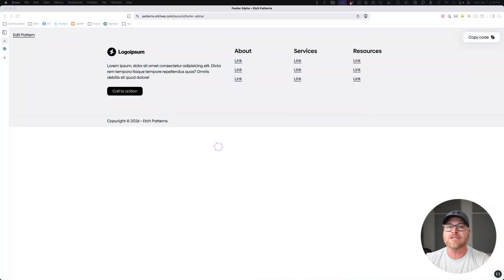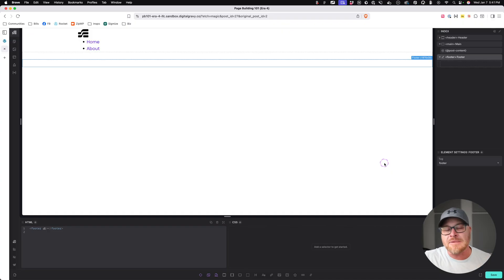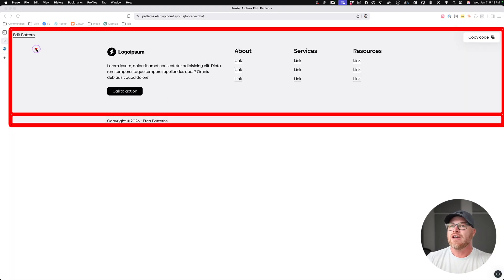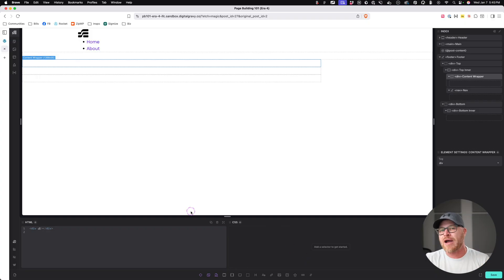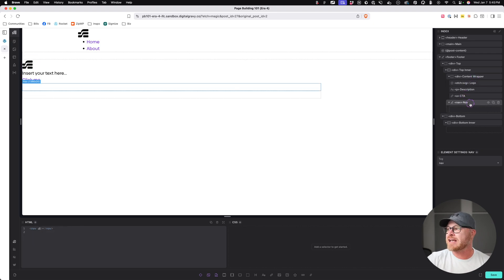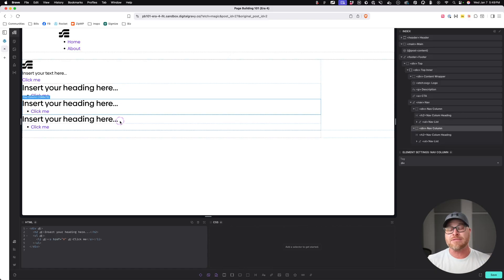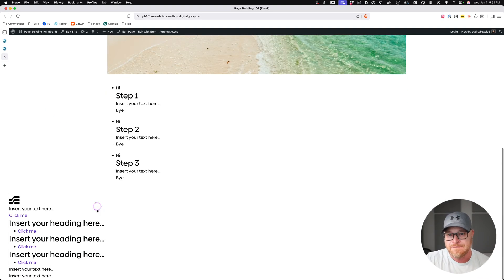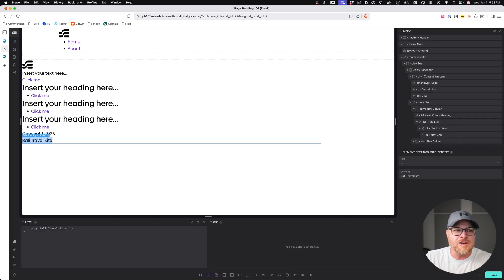PB101 (Era 4): S2:08 - Footer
Most every website should have a main footer. Here's how to nail the structure and semantics.

*** MY TOOLS ***

*** INNER CIRCLE ***

*** SOCIAL ***

*** CHAPTERS ***